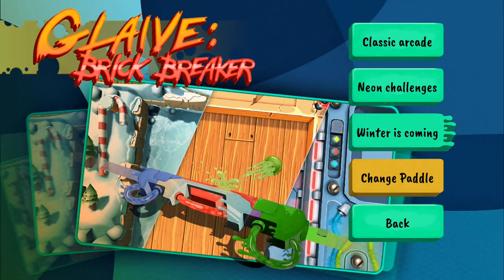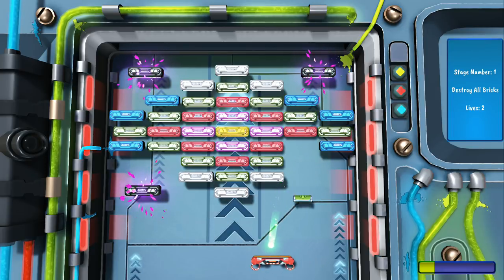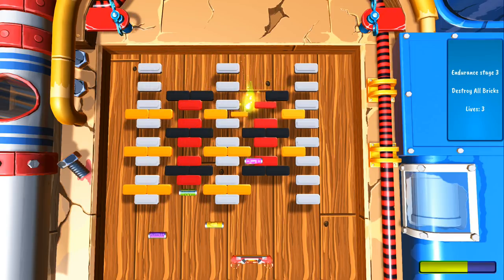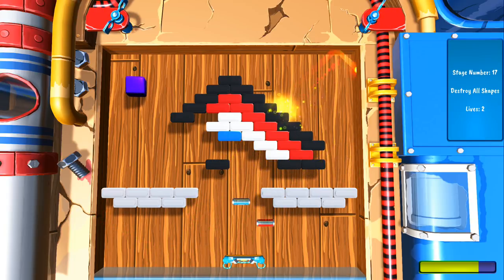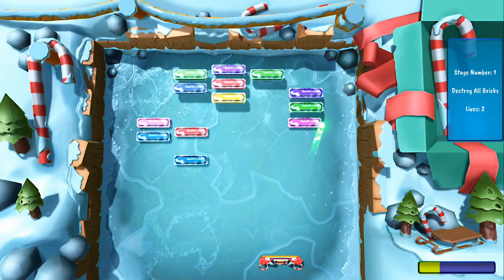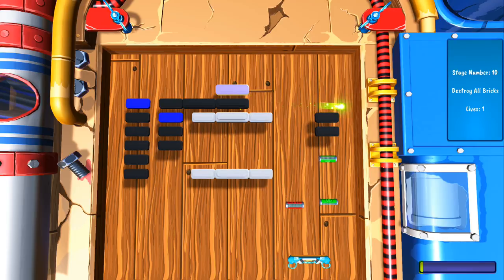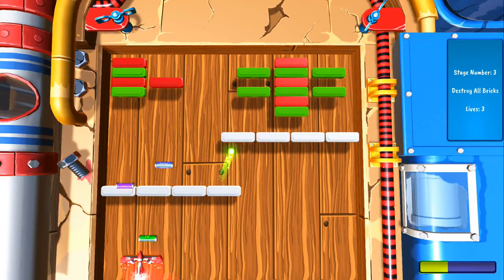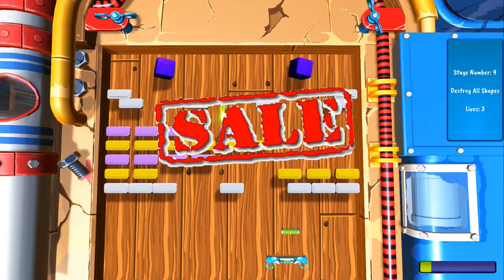Glaive: Brick Breaker Review (Nintendo Switch)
The Wiiviewer enters into the cheap parts of the Nintendo eshop and reviews a better than expected game, as he reviews Glaive: Brick Breaker!